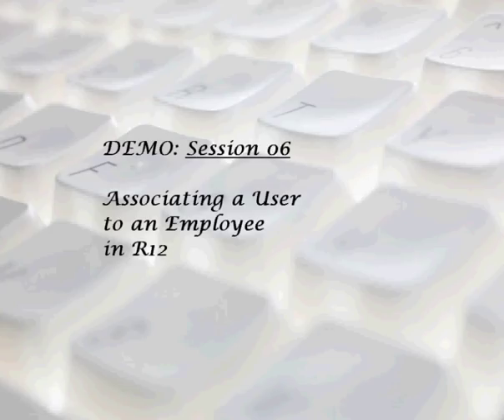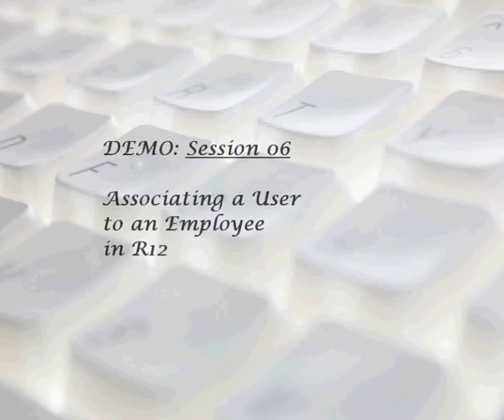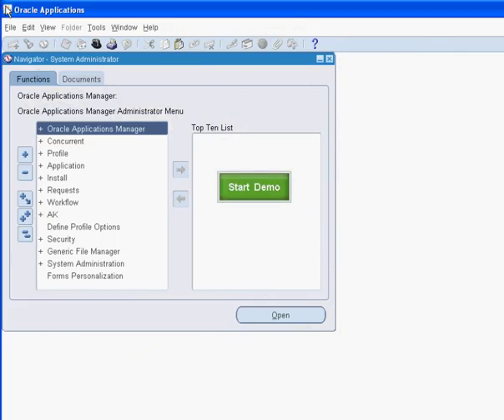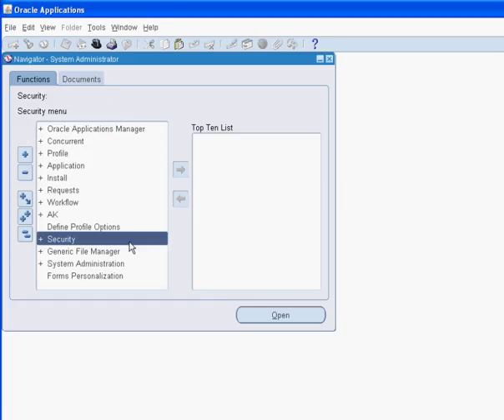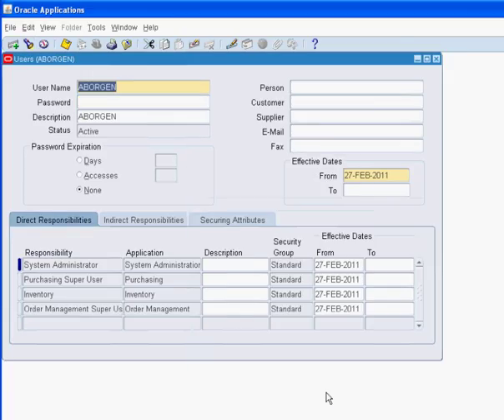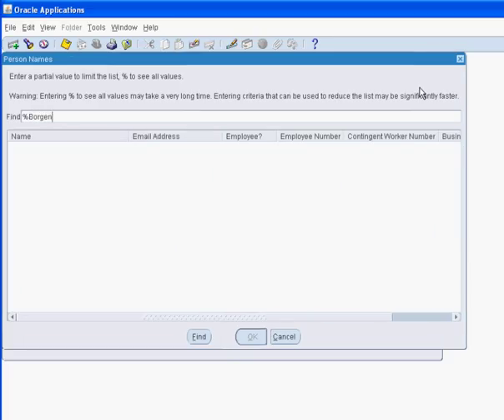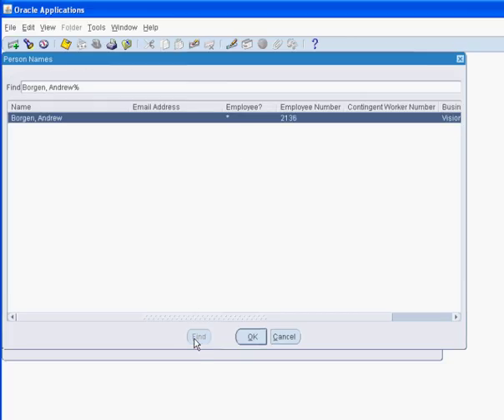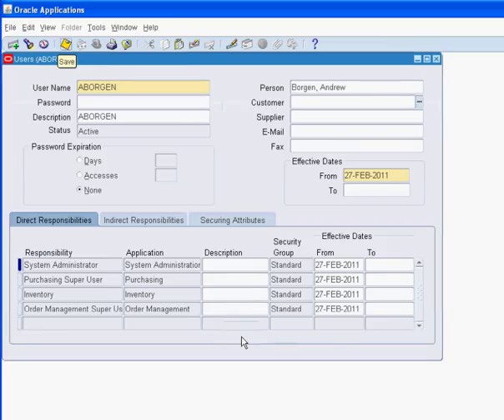Associate an Employee to a User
Associate an Employee which is created in HRMS to a Oracle Application User.